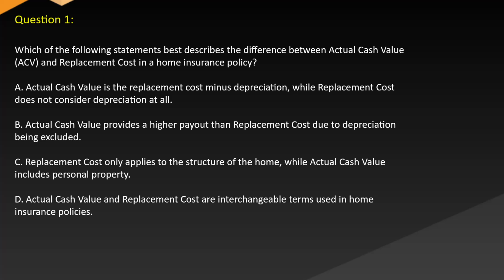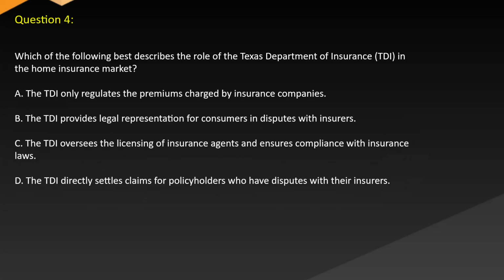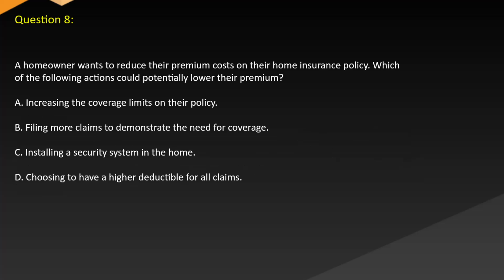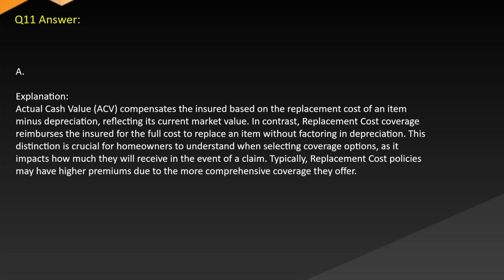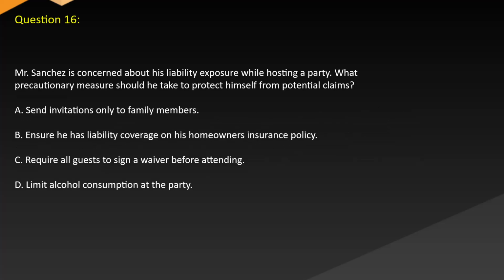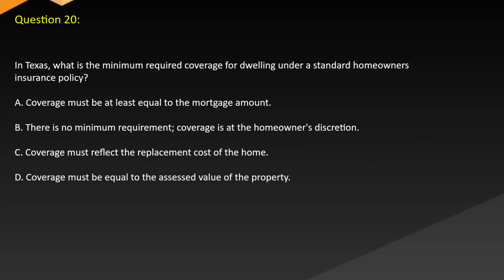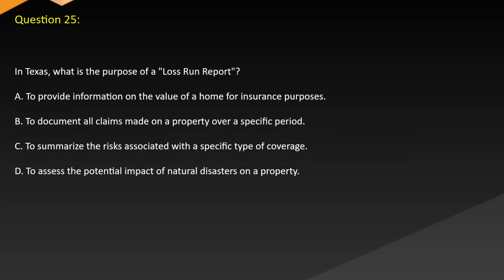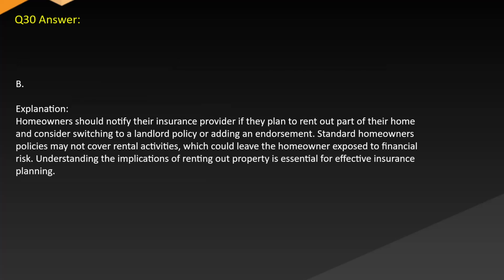Texas Home Insurance Exam Free Practice Questions